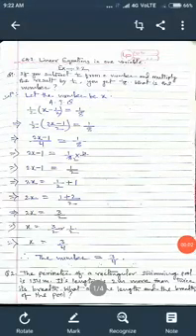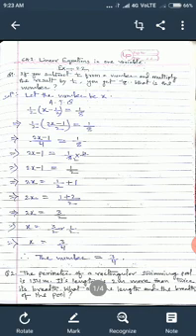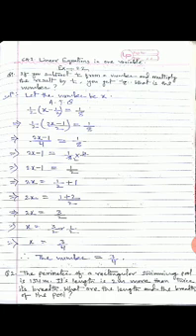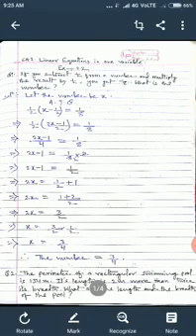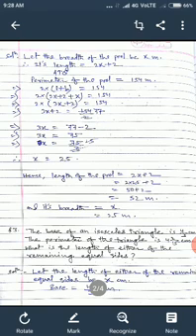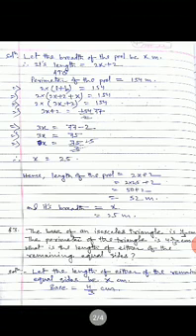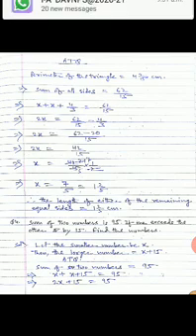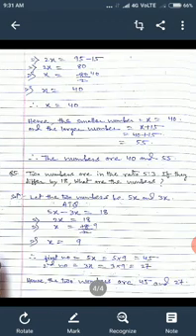Class 8, Subject Maths, NCERT, Ex 2 2